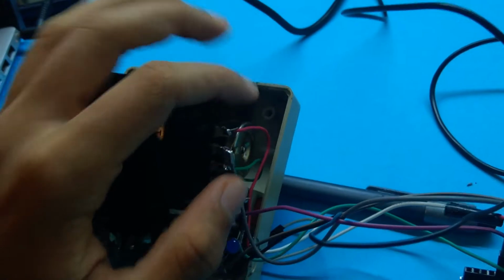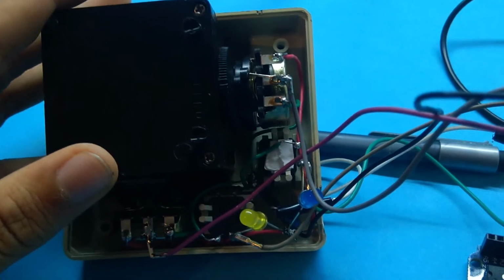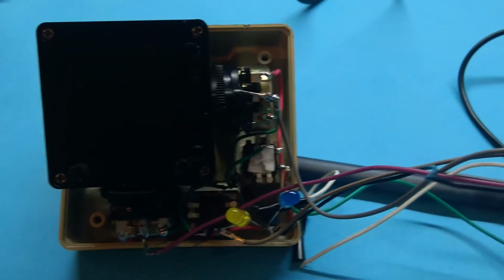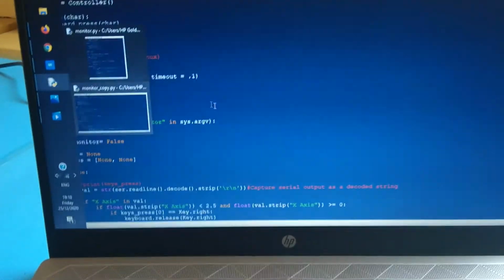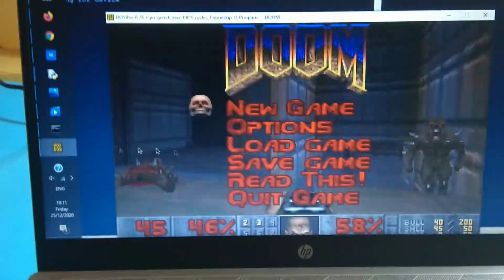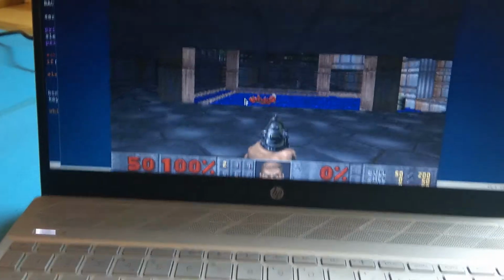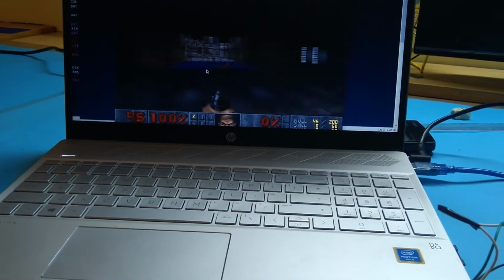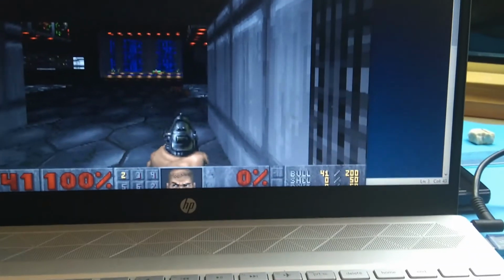Updating An Ancient Apple A2M2002 Joystick W/ Arduino & Python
In this episode, I am going to write a bit of code and wire a lot of electronics to allow me to play Doom 1993 by using an Apple A2M2002 joystick I found in a pile of computer scrap at school. The code can be modified easily to work with many retro games.